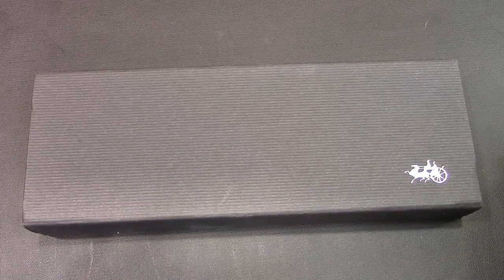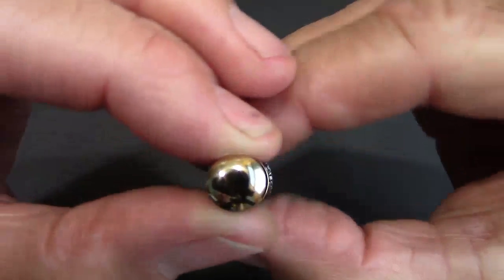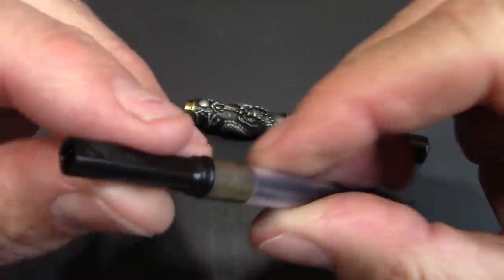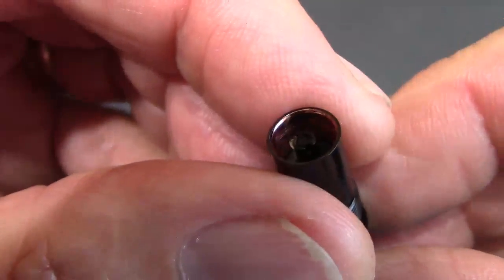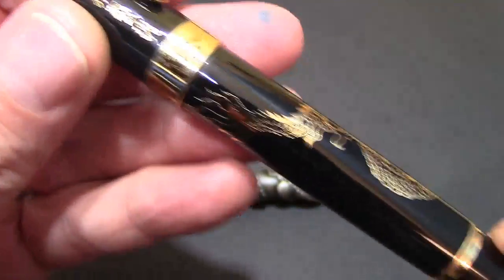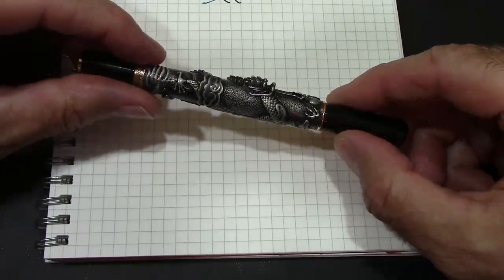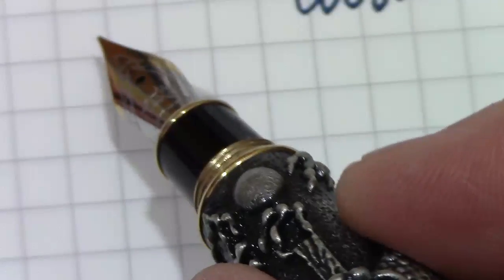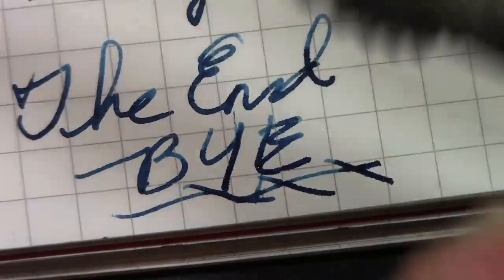Jinhao Dragon Fountain Pen - looks great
Yes a Dragon pen from China.  WOW.  Surprisingly, it writes well.
A hefty pen. Well made.  Worth a look.